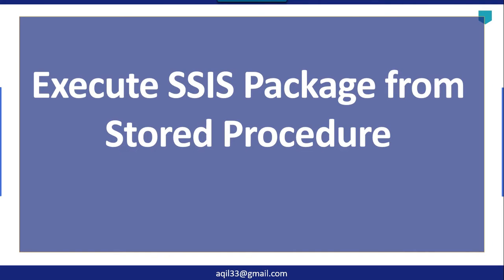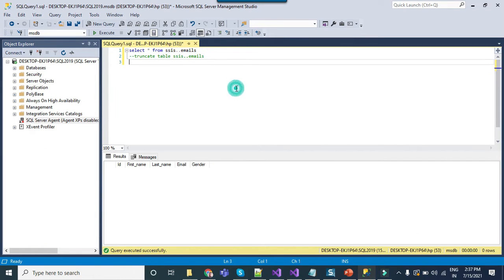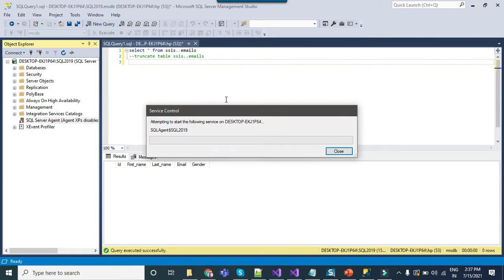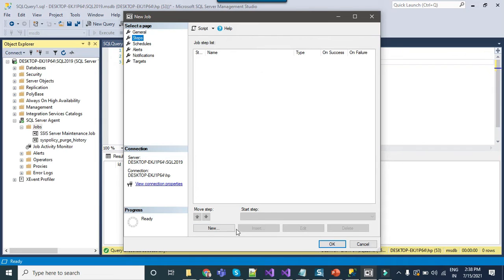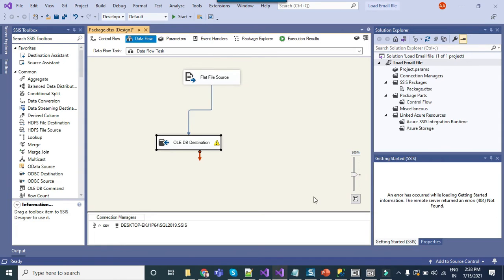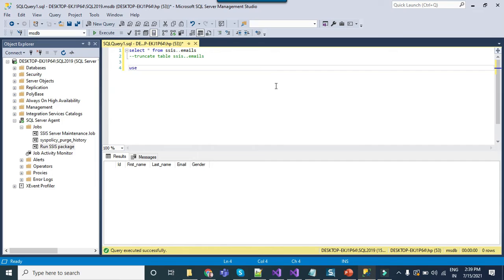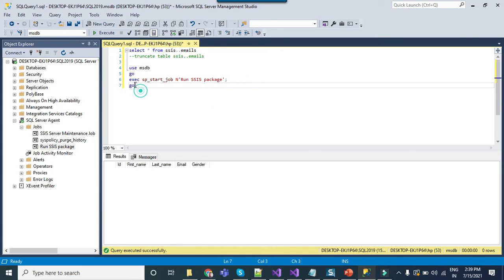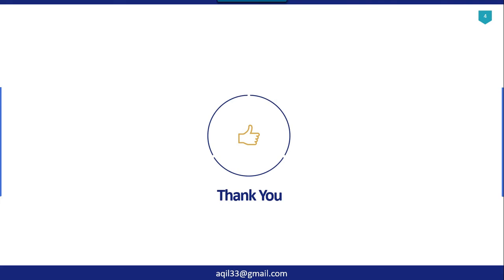16 Execute SSIS Package from Stored Procedure\SQL Query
Execute SSIS Package from Stored Procedure\SQL Query

Execute SSIS Package from Stored Procedure
How do you execute an integration services package from a stored procedure in SQL Server?
What are different ways to execute your SSIS package?
How do I call an SSIS package from SQL?
How do I convert a stored procedure to an SSIS package?